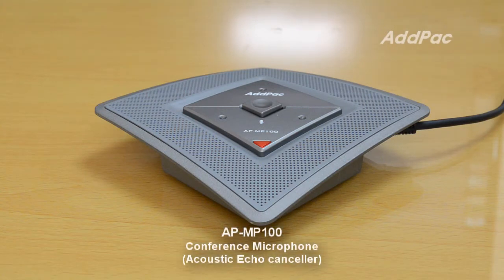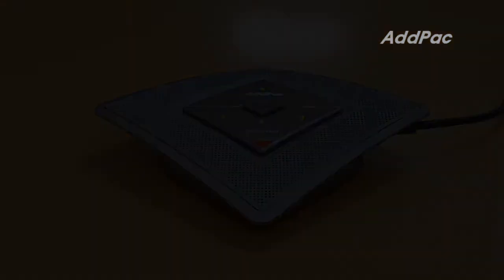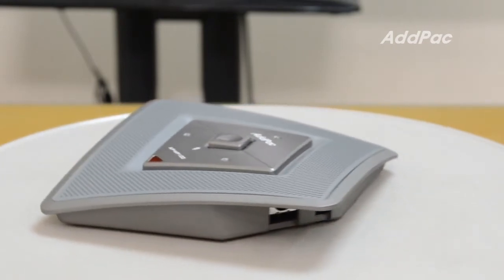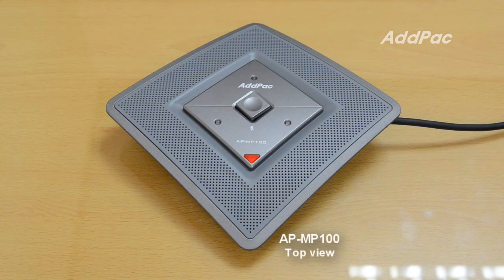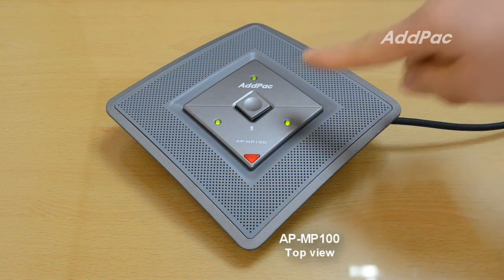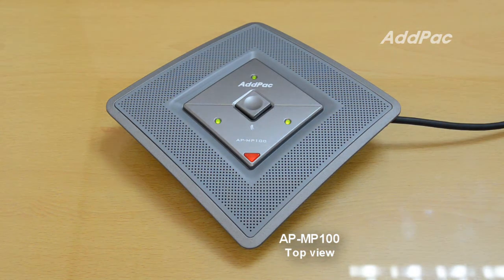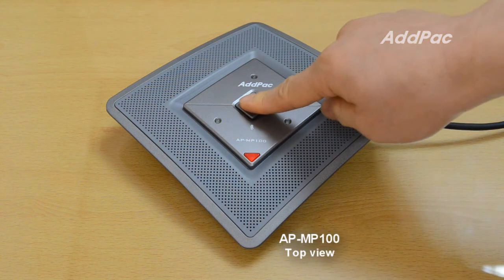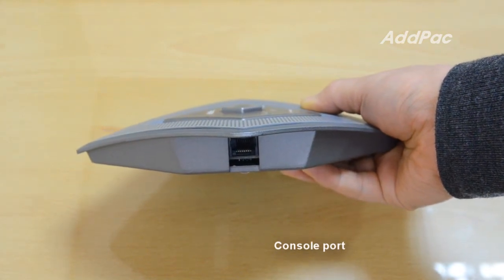Video Conference Microphone AP-MP100 (비디오 컨퍼런스 마이크 어코스틱 에코 캔슬러) | AddPac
Video Conference Microphone(Acoustic Echo Canceller)
비디오 컨퍼런스 마이크(어코스틱 에코 캔슬러)